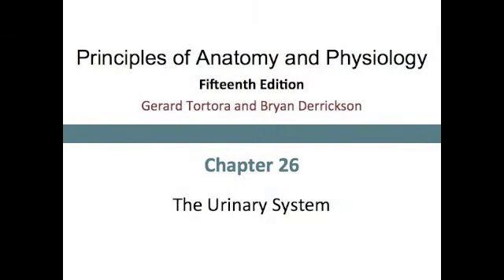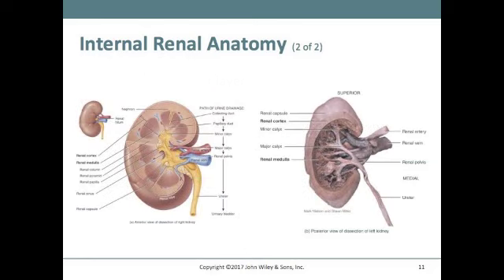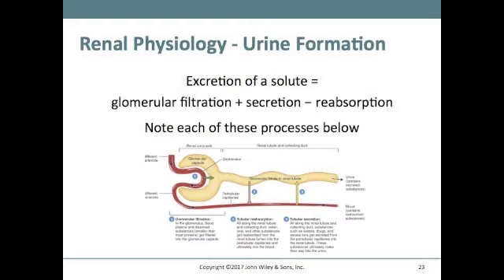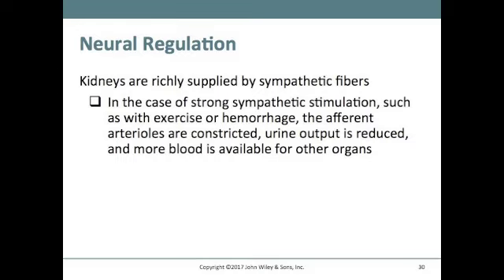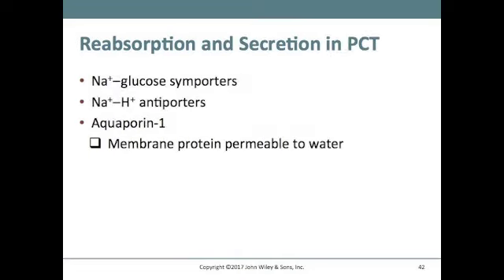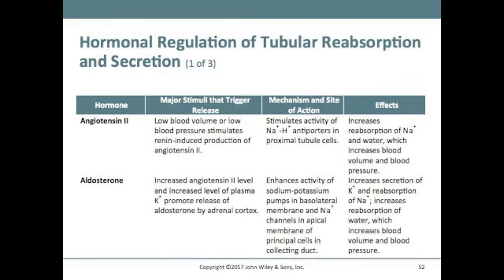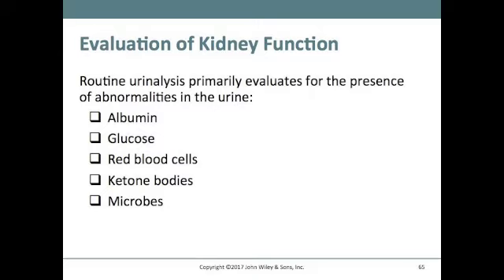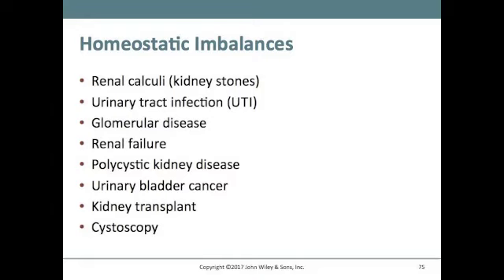The Urinary System - Ch. 26